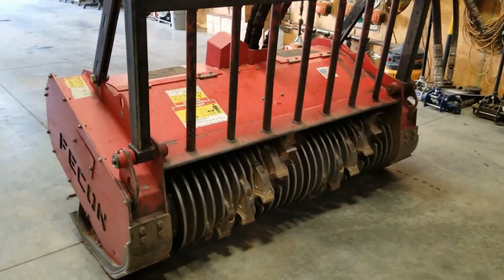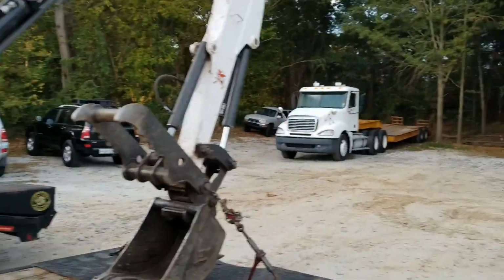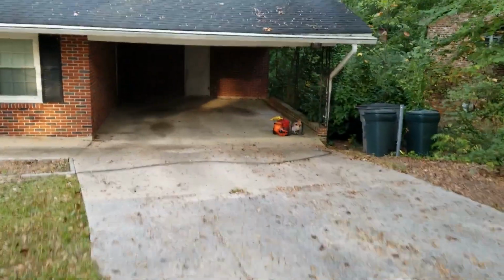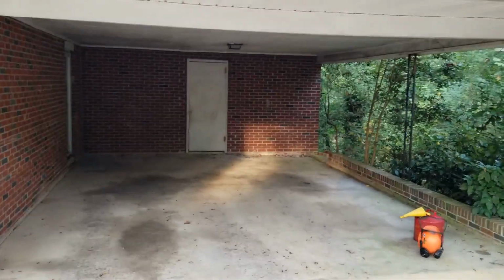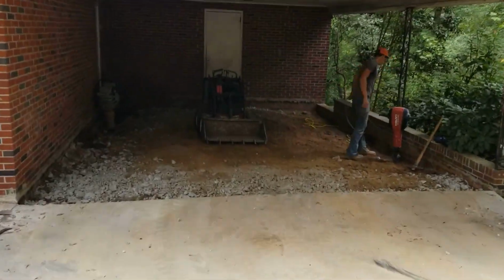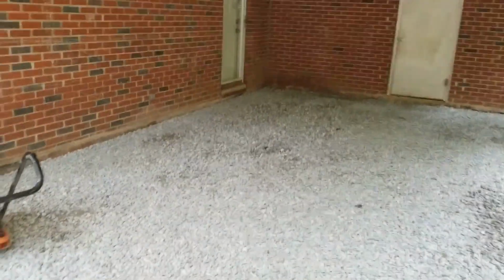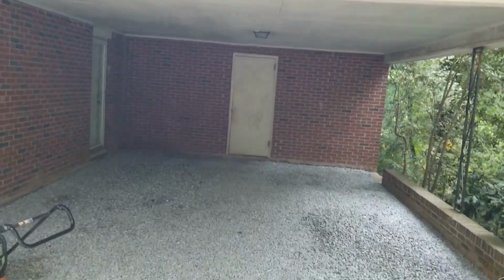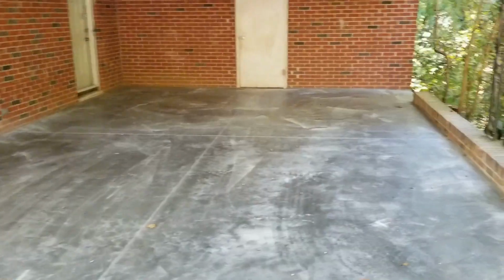Tearing up some Concrete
We gave the ole Fecon a rest today and helped my dad out with a project he's working on. He's a general contractor here in town. We tore up some concrete under a carport for one of his customers.